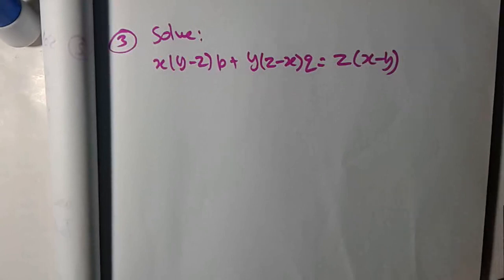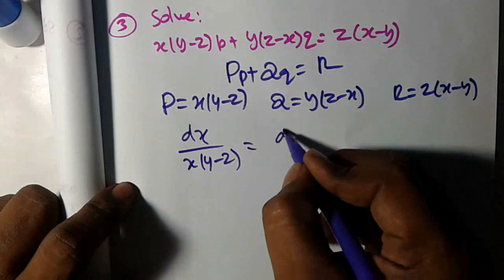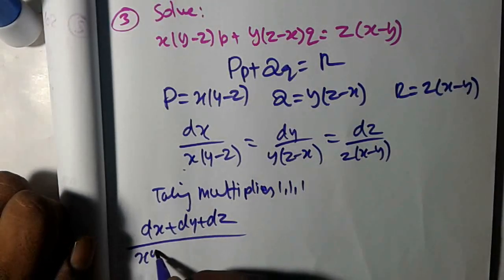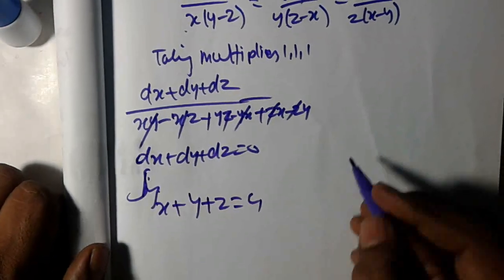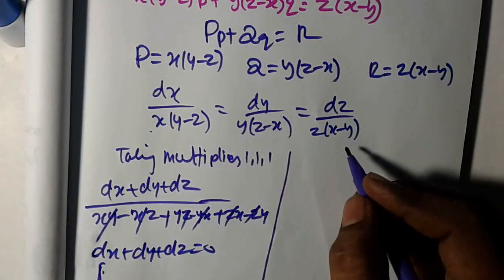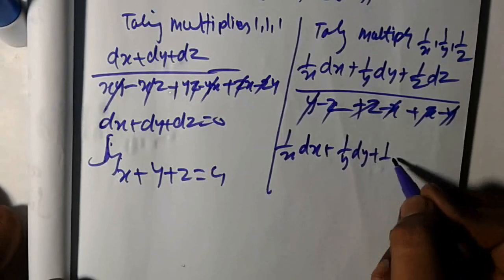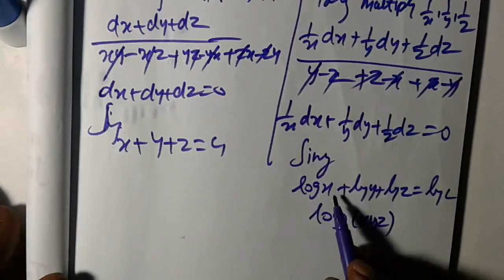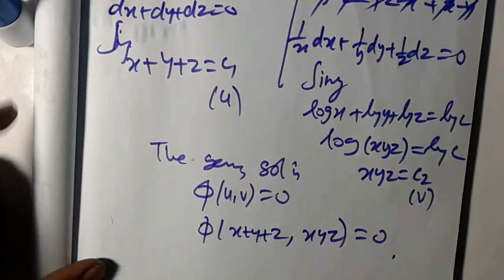Madras University Allied Mathematics II Important ten marks Part 3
This video contains Madras University Allied Mathematics-II SBAMN Important ten mark taken from University Question papers